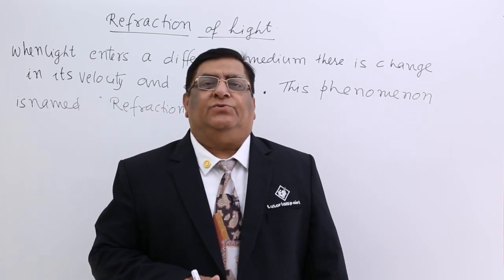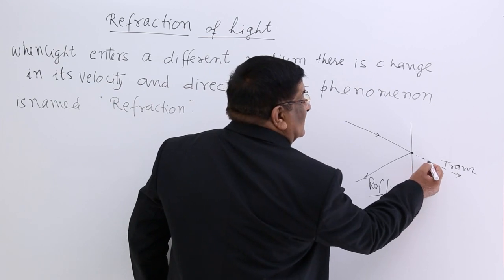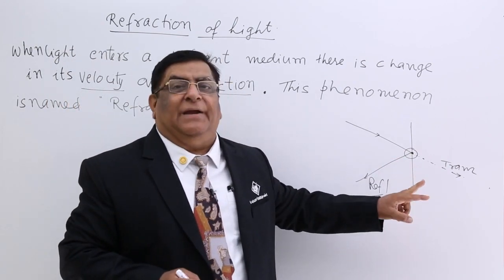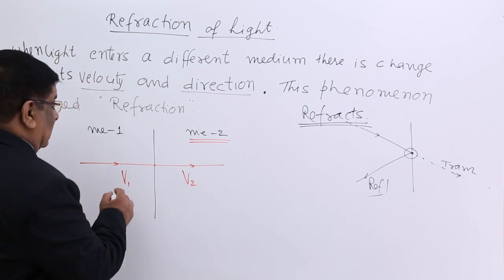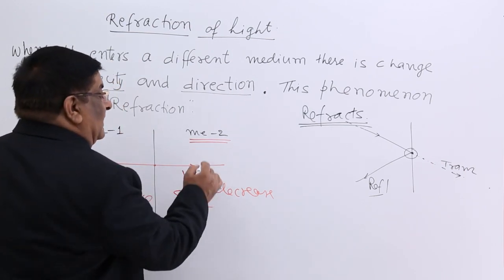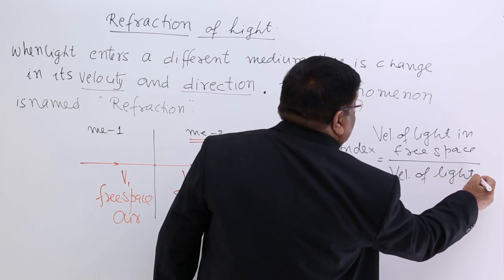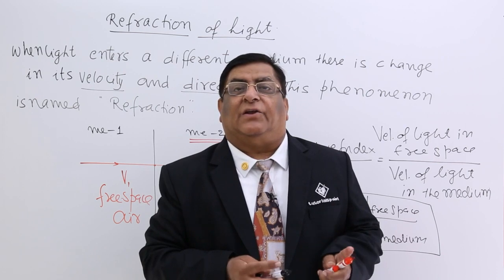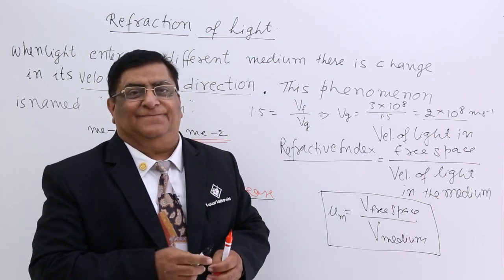Class 12th – Refraction of Light | Ray Optics | Tutorials Point